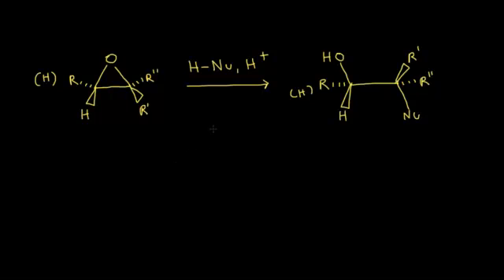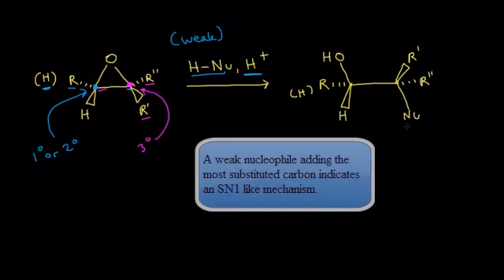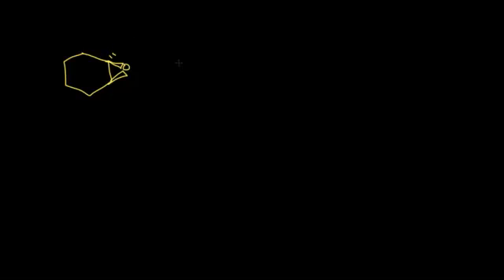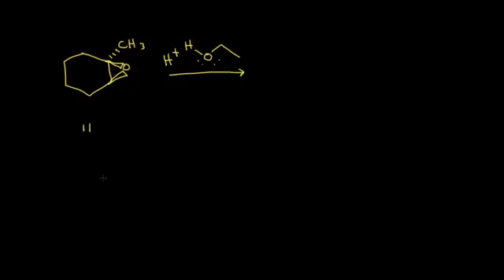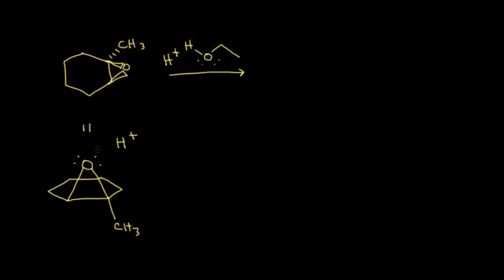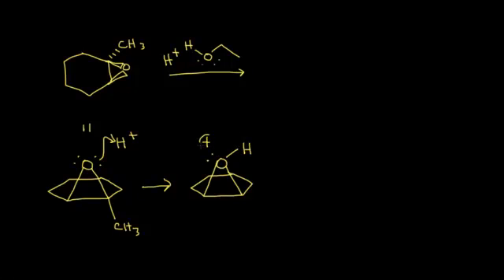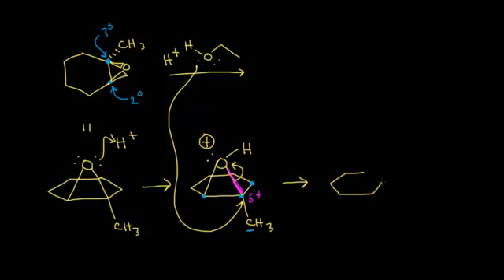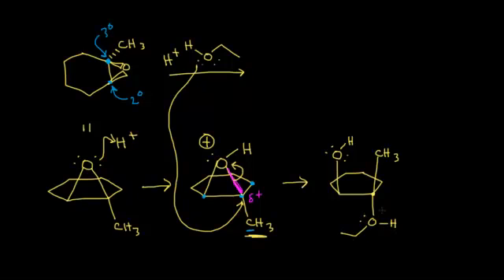Ring opening reactions of epoxides: Acid-catalyzed | Organic chemistry | Khan Academy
How acid-catalyzed reactions can open the highly strained ring of an epoxide. Created by Jay.